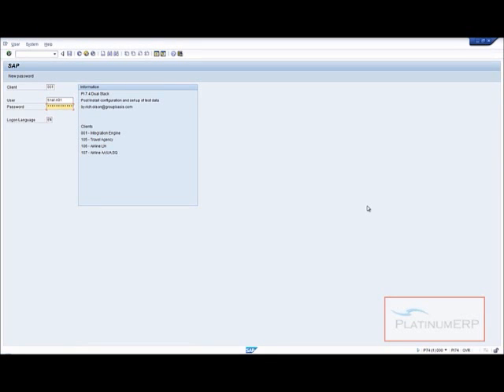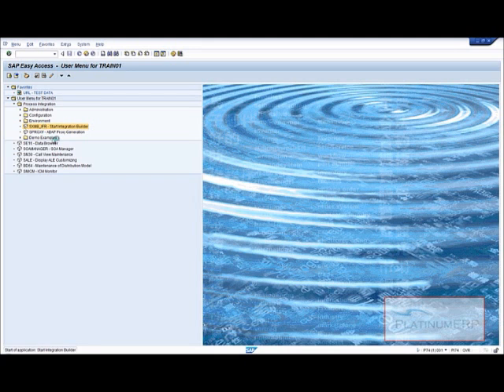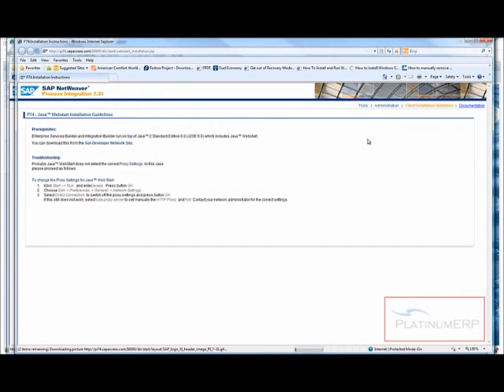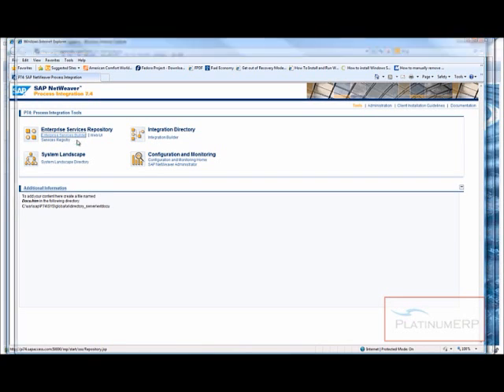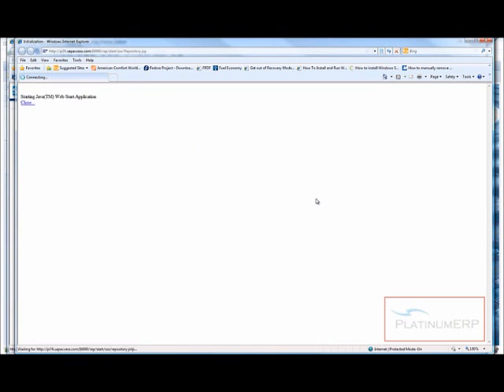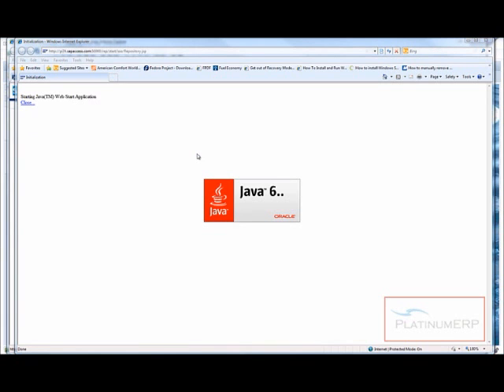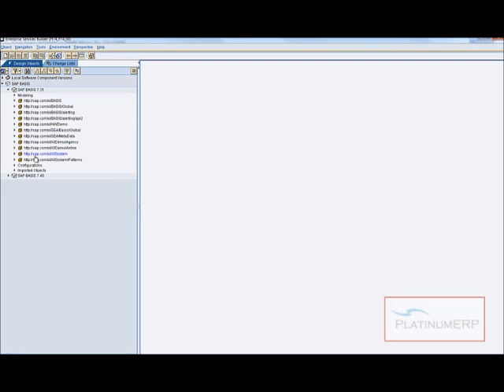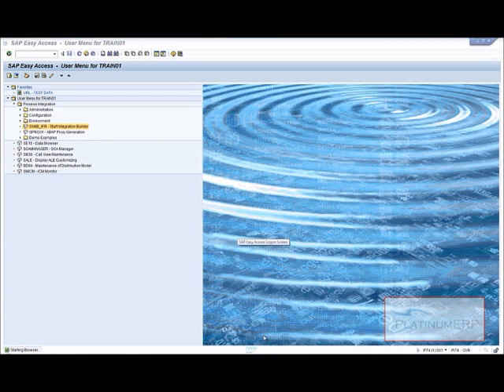Enterprise Service Builder for SAP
PI Tools - Integration Builder from SAP